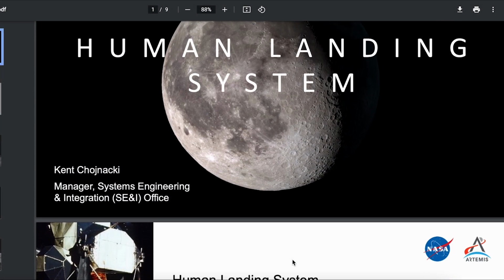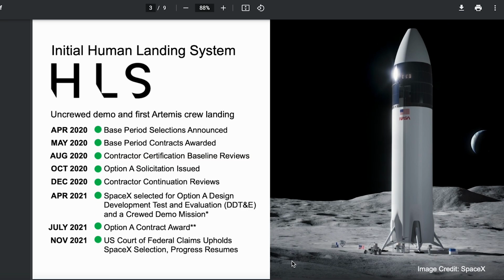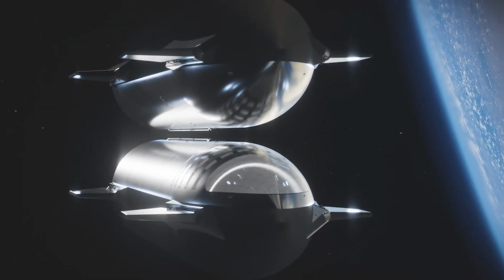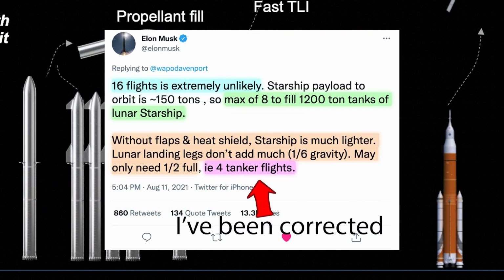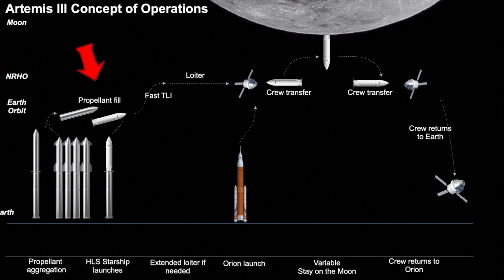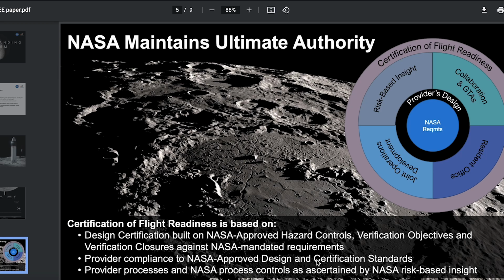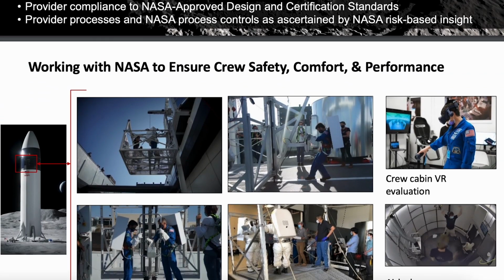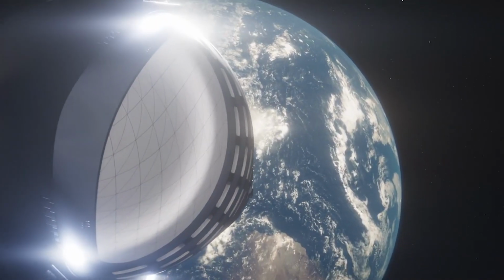NASA Begins Developing Cargo & Crew Elevator for Lunar Starship | Artemis 3 Concept Released.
NASA has begun working on Starship HLS, and we know this thanks to an Artemis 3 concept they just revealed. It’s actually a small document containing nine slides, but I want to go over a couple of really interesting things in this video.